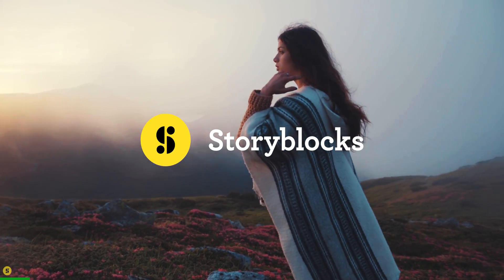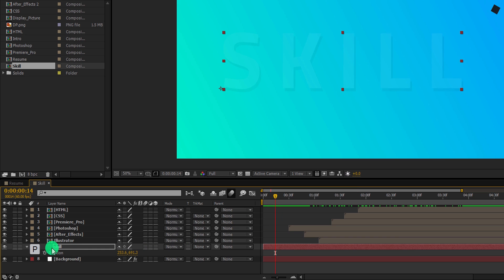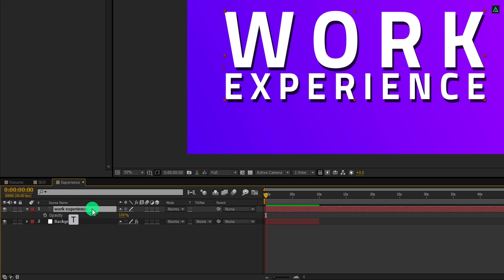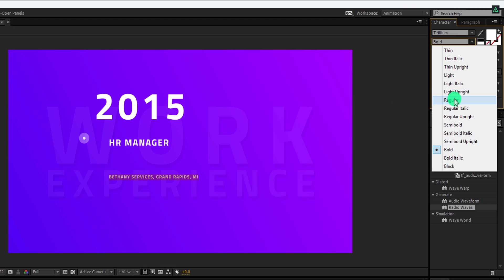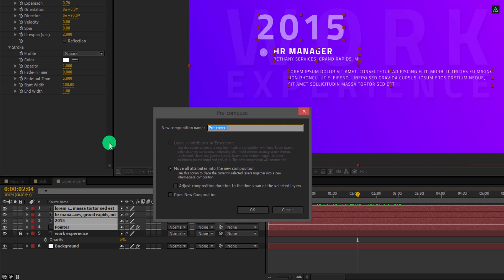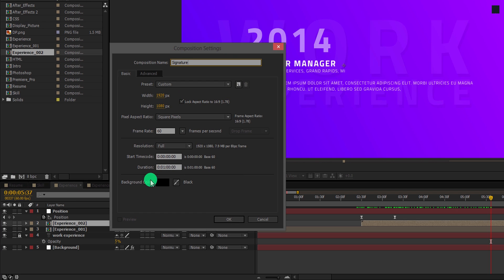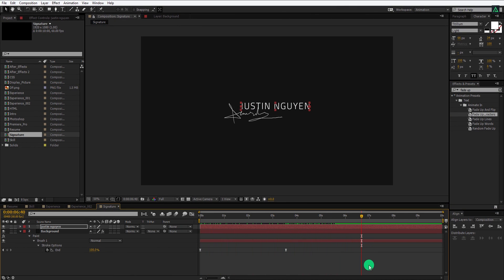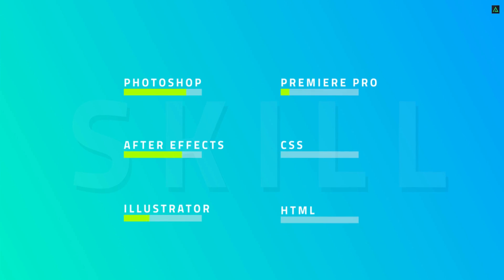[Part 02] Resume (CV) Animation in After Effects - After Effects Tutorial - Easy Method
Hey Everyone, Welcome back to the Part Two.
Let's cover up all the required things to make a Complete resume. Including, Work Experience, and the Signature Slide.
This tutorial is going to cover, animated resume after effects, resume for designers, cv for designer, designer cv, free designer resume, animated resume, resume format, resume format for freshers, resume for designer, how to get a job, animated text after effects, text animation after effects, after effects brush, animated signature after effects, how to use brush in after effects, after effects write on tutorial, writing animation after effects, and many more. So get ready for the job, and make sure to create an attractive resume.